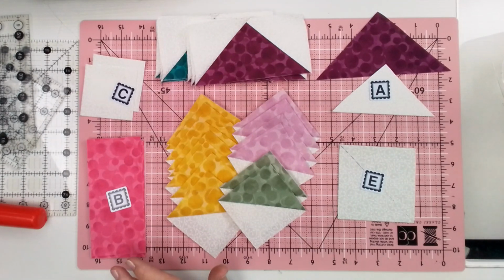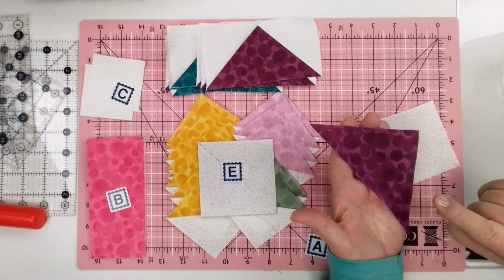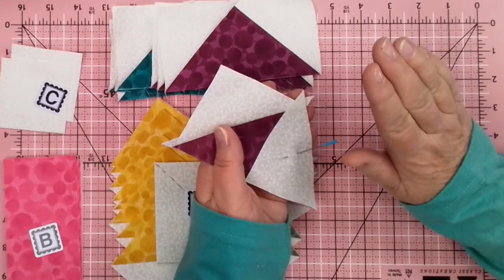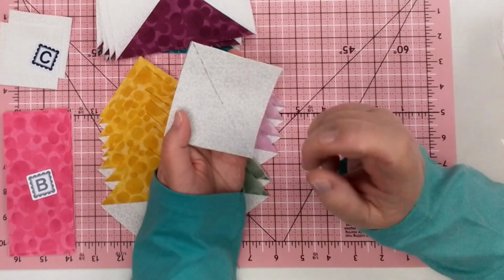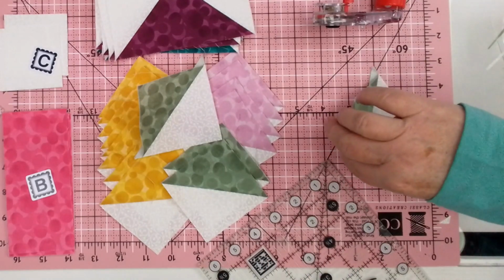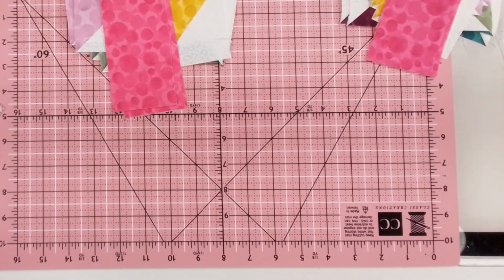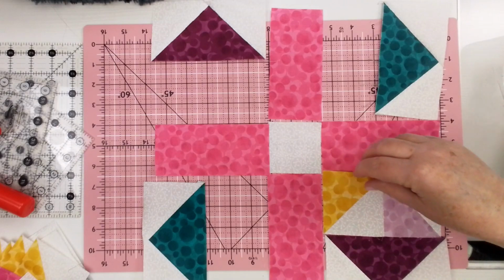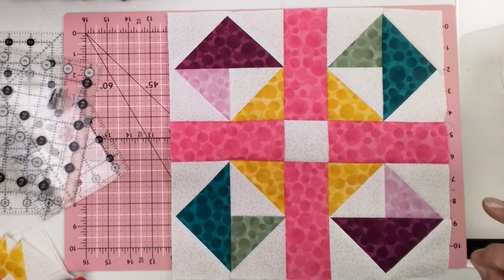Bumbleberry Pie Block of the Month, Month 6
Tutorial on How to Make Month 6: Nuts & Bolts quilt block
Nancy McNally Quilts